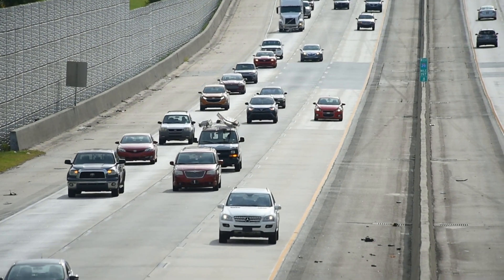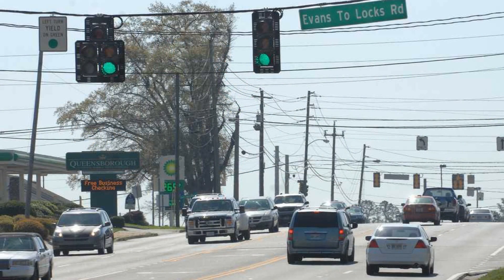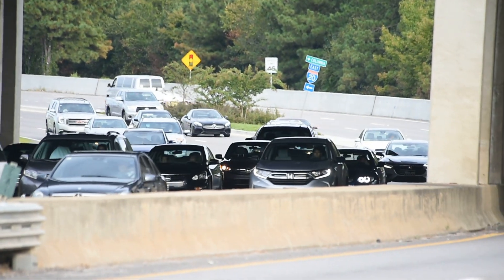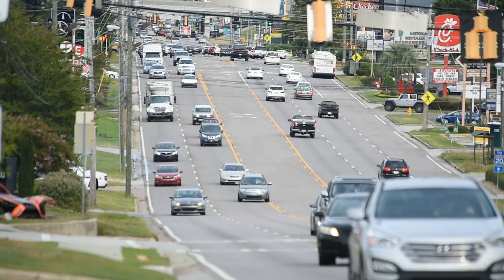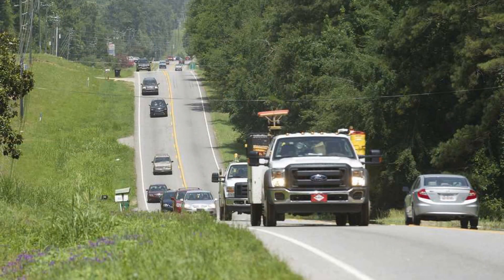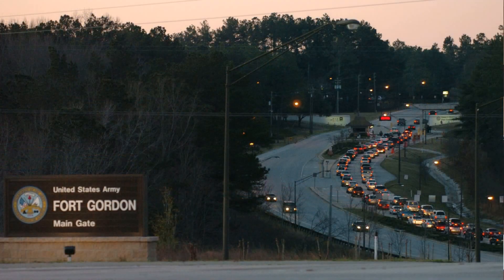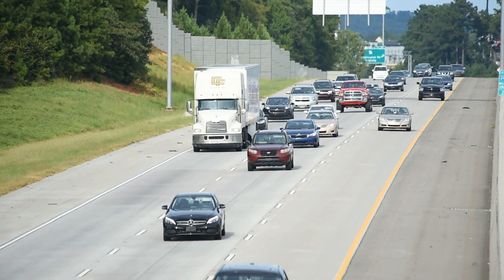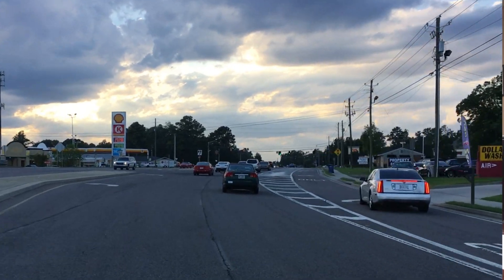Growth Impact: Metro Augusta Traffic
Local traffic engineers discuss the impact of population growth on metro Augusta's transportation network.